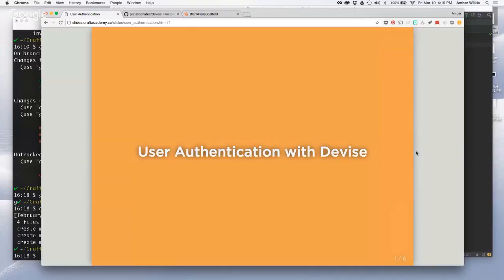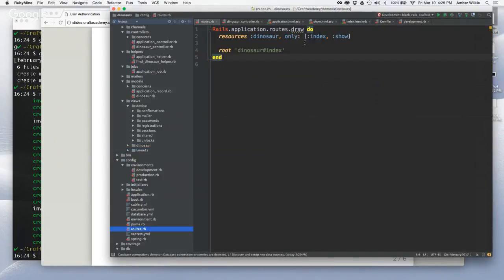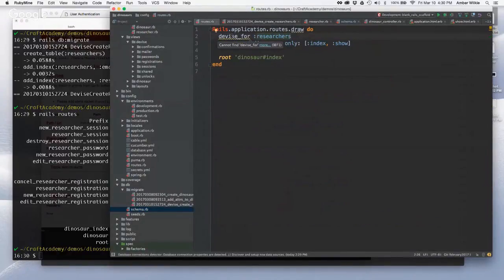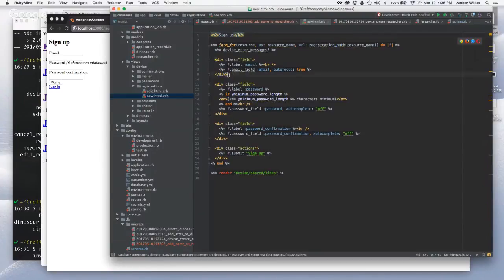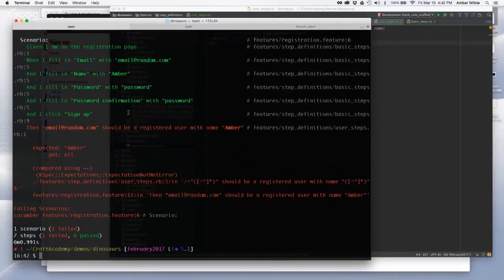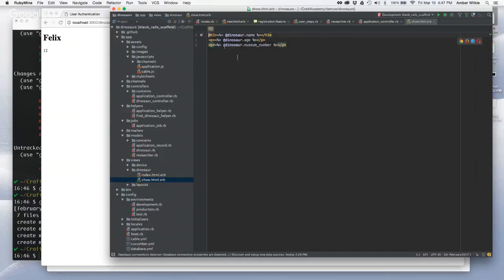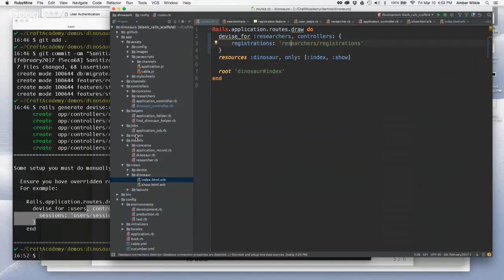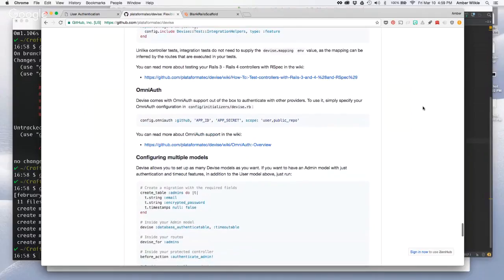170310 user authentication with Devise